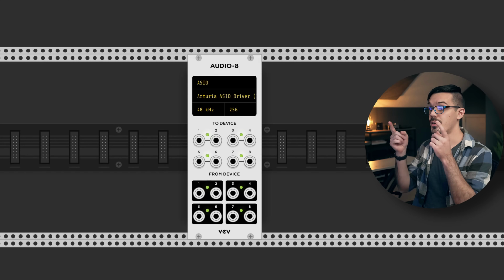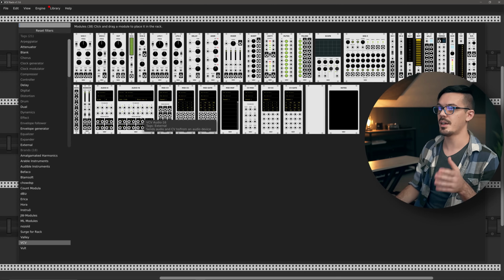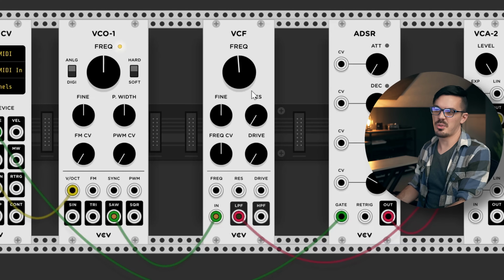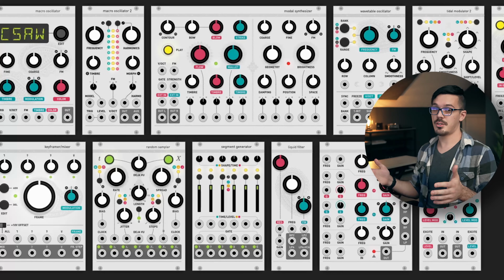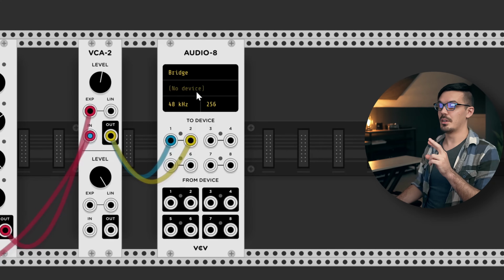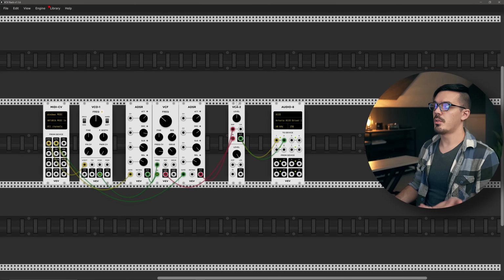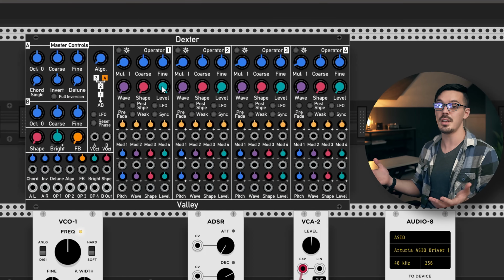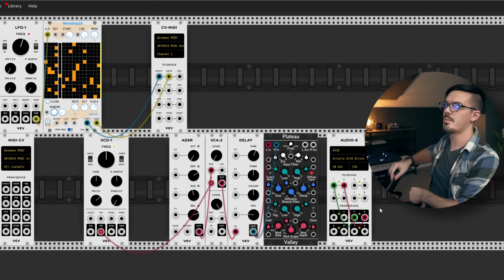VCV Rack: The FREE Modular Synth You Should Try 🎶 | A Beginners Tutorial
Let's talk about VCV Rack - the free, open source, and awesome modular synthesizer and how you can get started with it!

▼▼▼TIMESTAMPZ:▼▼▼
0:00 Howdy
0:39 VCV Time
1:09 What We're Covering In This Video
1:48 Audio Out Of VCV
2:55 Audio In To VCV
3:15 MIDI In/Out
4:03 Building Your First Patch
4:31 The Key Lesson Of Modular
5:05 Wiring The Patch Together
7:17 Control Voltage
9:06 Creating Polyphony In VCV
10:09 What Modules To Download?
12:24 Using VCV With The DAW
13:58 Three Patch Ideas
16:35 Creating An FM Synth
19:32 A Basic Generative Patch
21:12 Using VCV With Hardware
22:32 Thank You VCV Community!
22:58 Support Them Devs, Yo
23:34 Closing Thoughts

Stay classy!